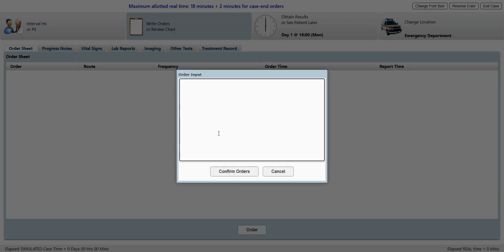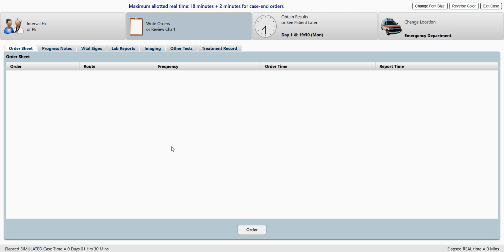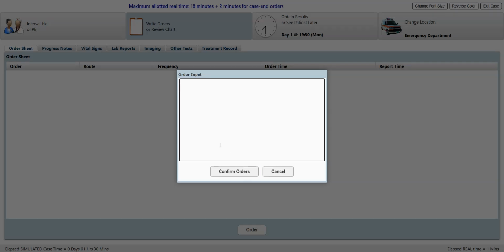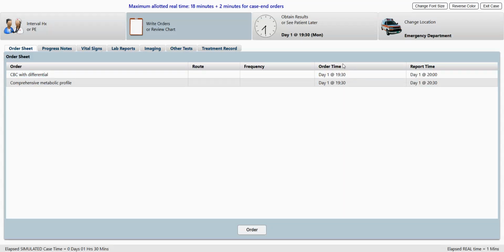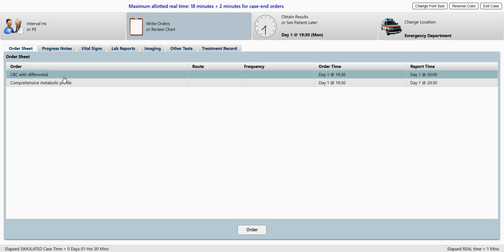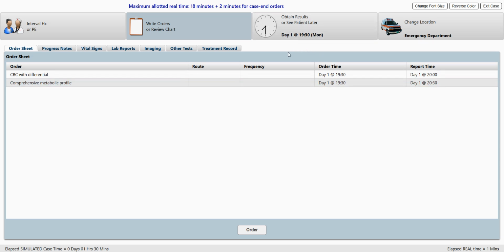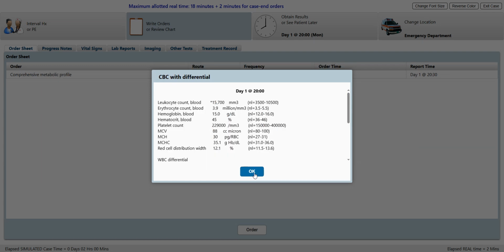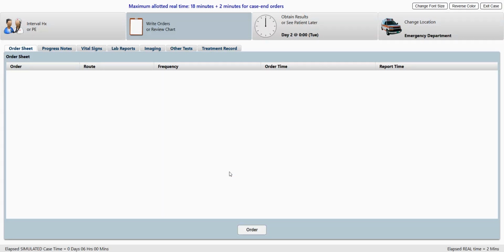Negative Patient Updates and Order Time / Report Time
In this high-yield USMLE Step 3 CCS tutorial, we break down one of the most confusing and high-impact parts of CCS cases: Negative patient updates, order times, and report/result times.

If you're looking for realistic CCS practice, check out our full library of 180+ interactive Step 3 CCS cases